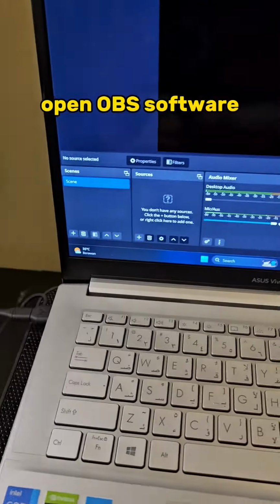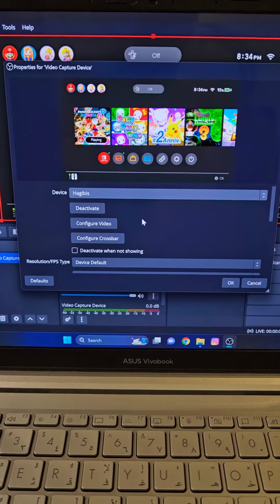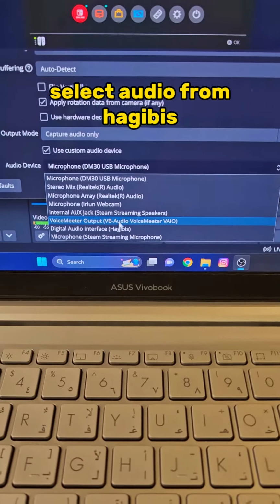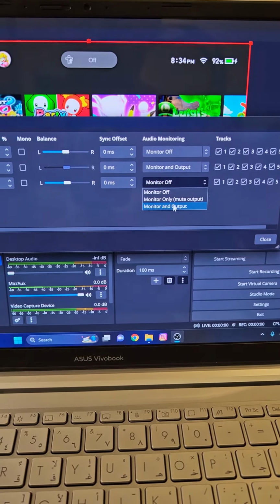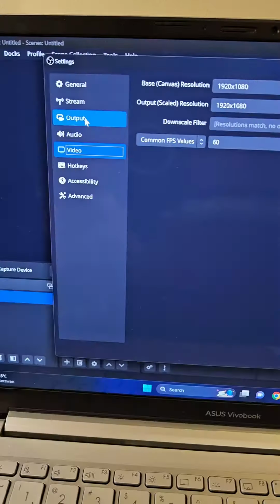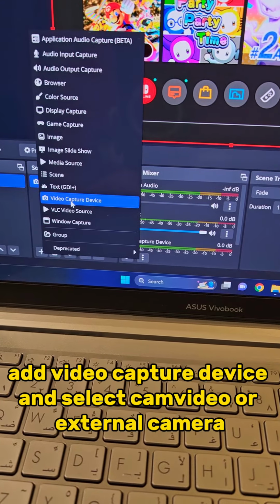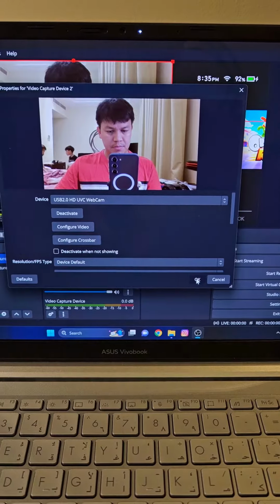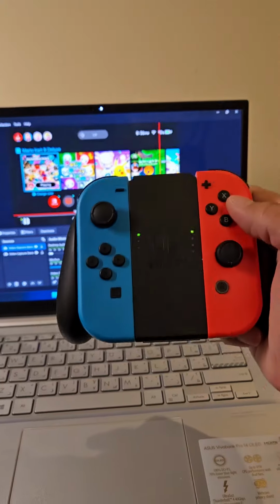how to record video from nintendo switch using Hagibis capture card. easy method. tutorial.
this video demonstrate how to record your nintendo switch game play using Hagibis video capture card. easy method.